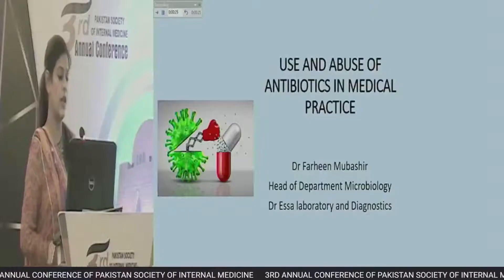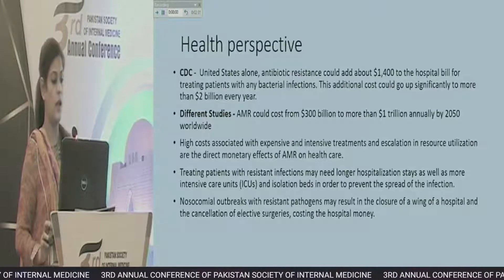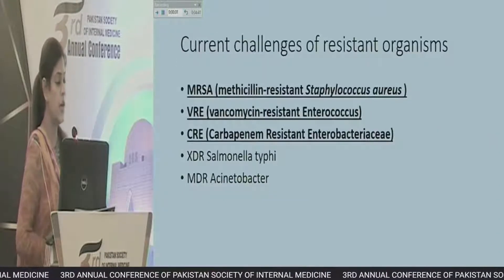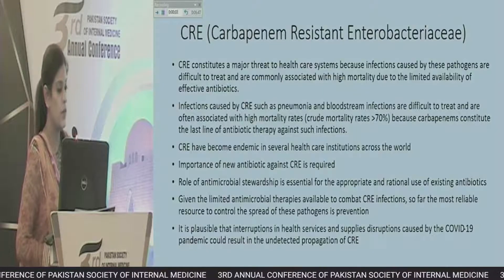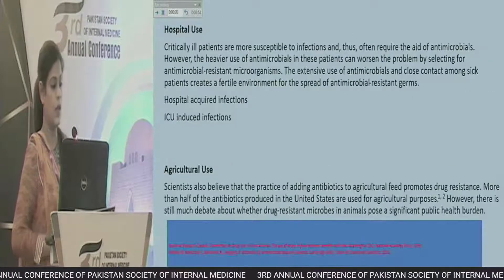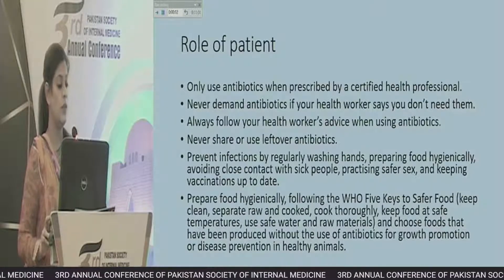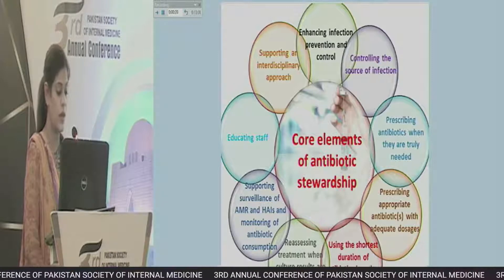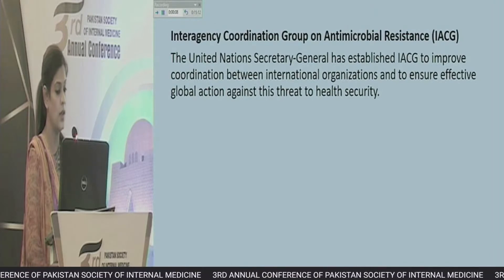Use and abuse of antibiotics in medical practice | Dr Farheen | PSIM 3rd Annual Conference 2022